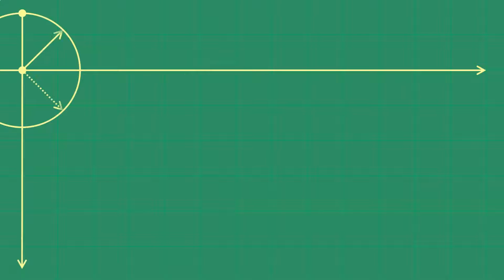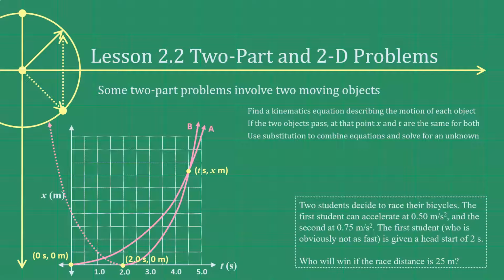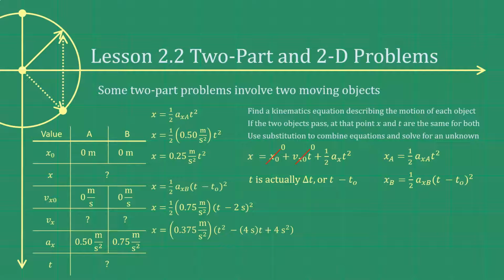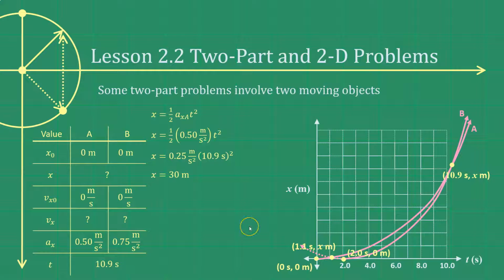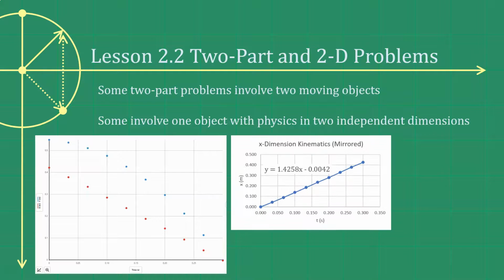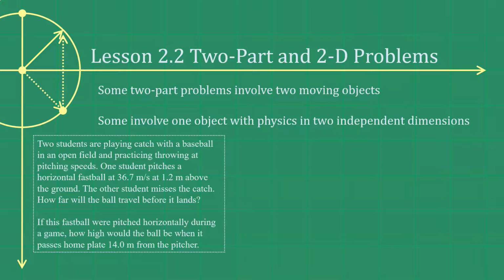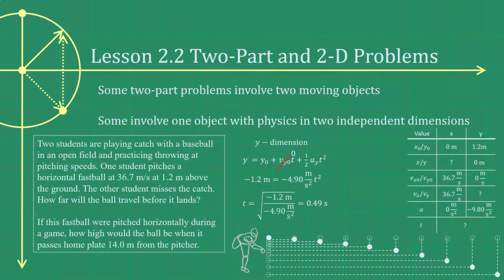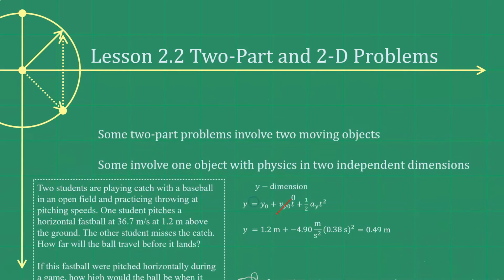Lesson 2 2 Two Part Problems in 1 and 2 Dimensions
In this video you will compare and contrast a two part 1-D kinematics video with two objects, and a two part 2-D kinematics video with one object. This video will help you understand how to work 2-D kinematics problems.